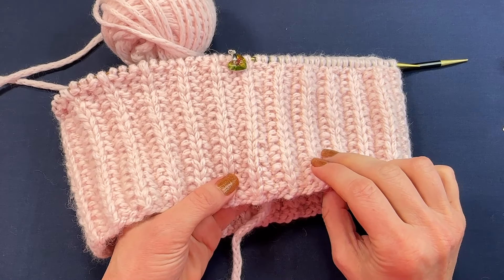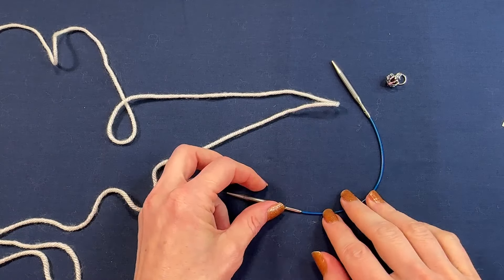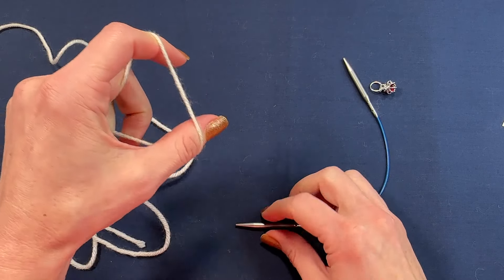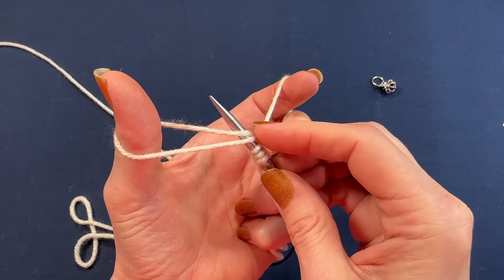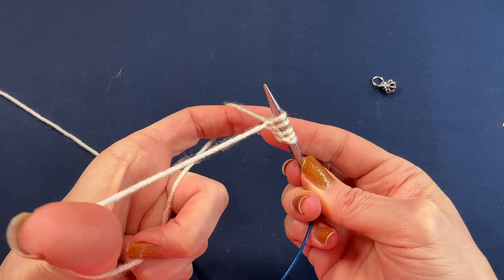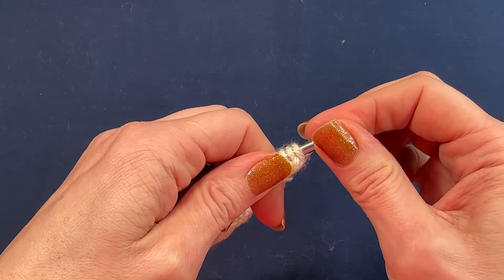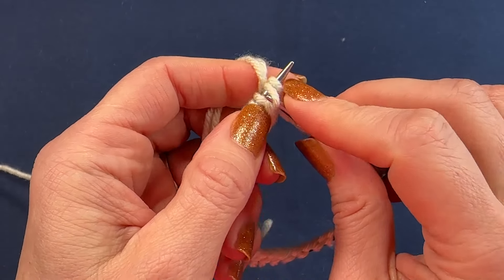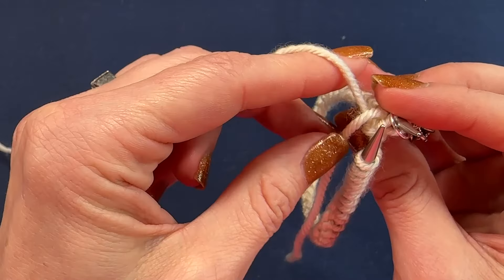German Twisted Cast On and how to seamlessly join it for working in the round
Do you want to learn the Cast On that doesn't curl, that is elastic but firm? Do you want to learn how to seamlessly join it for work in the round?

In this video, I will teach you German Twisted Cast On. This is my preferred method of casting on because it creates an elastic but firm edge. It will be great for socks, mittens, gloves, cowls, shawls, sweaters, etc.
This method has many names - Twisted German Cast On, Elastic Cast On, Elastic Long-Tail Cast On, Old Norwegian Cast On, Old Norwegian Sock Cast On, English Cast On, Twisted Half-Hitch Cast On, and Twisted Loop Cast On.

Remember to cast on one additional stitch to what is in the pattern to be able to seamlessly join the work in the round.

Needles in the video:
@chiaogoo2390 Shorties blue set
@goldtipneedles9960 Gold Neeldes Set

Stitch markers:
@ridiculouslycute you can find these on ETSY in the Ridiculously Cute shop.